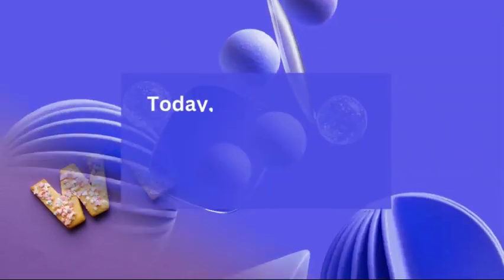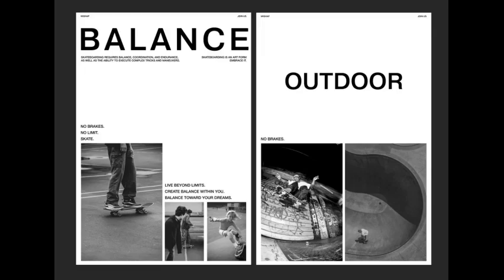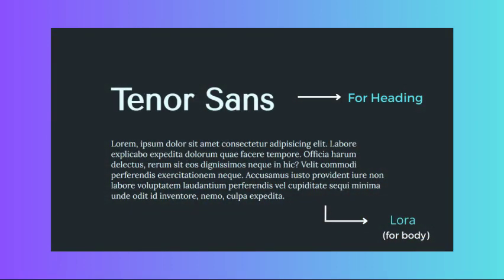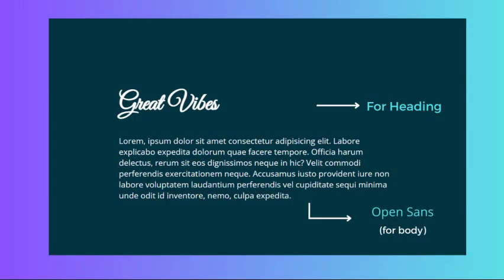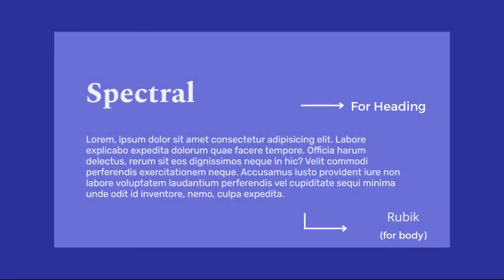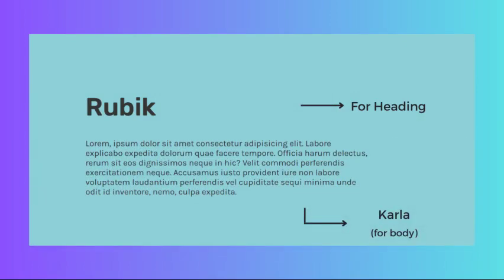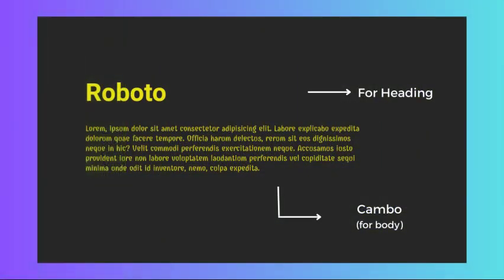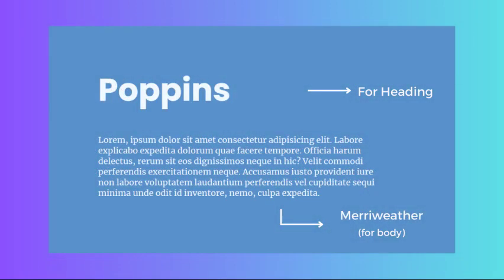Font Combination for Website - Best Fonts for Designers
This YouTube video is a guide for designers and website developers who want to improve the typography of their website designs. The video discusses font combinations that work well together and offers examples of how to use them effectively.